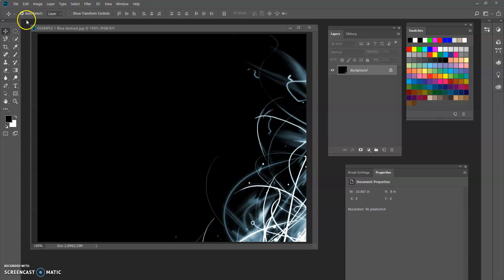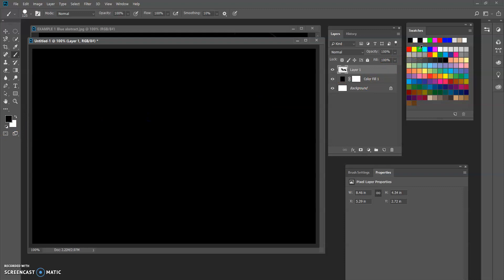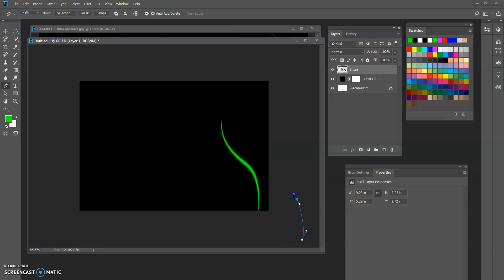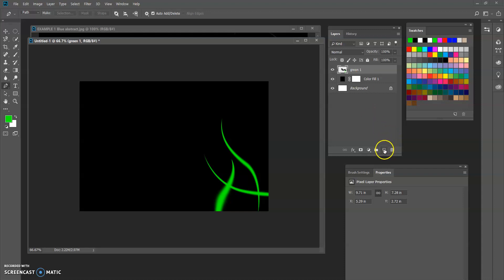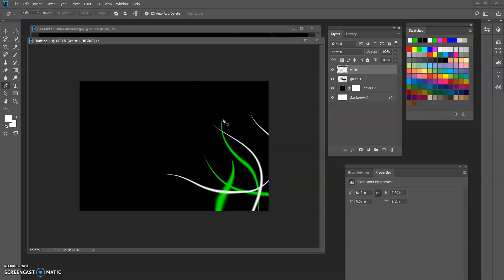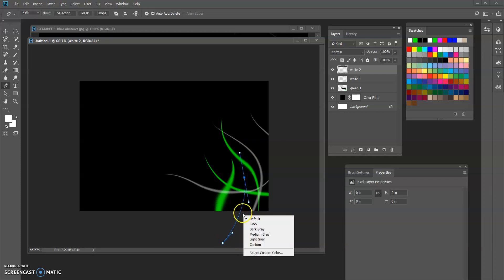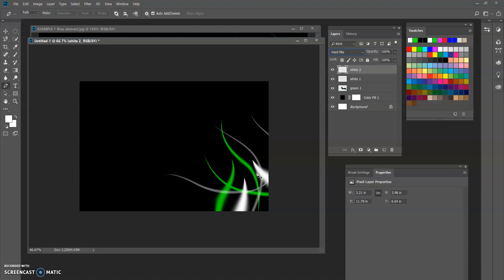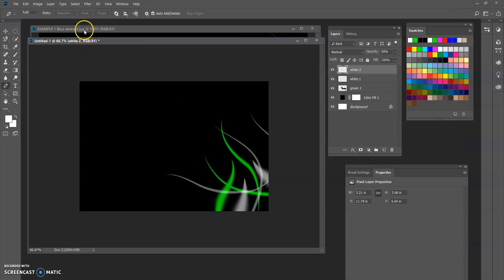Pen Tool Abstract Part 1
Using the pen tool to define brush strokes part 1